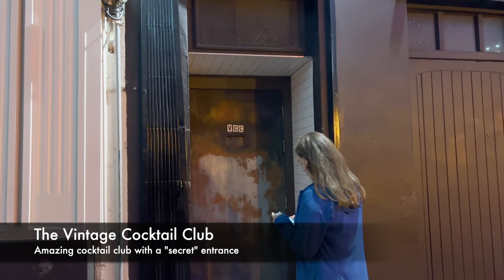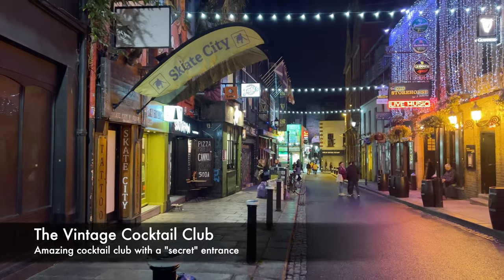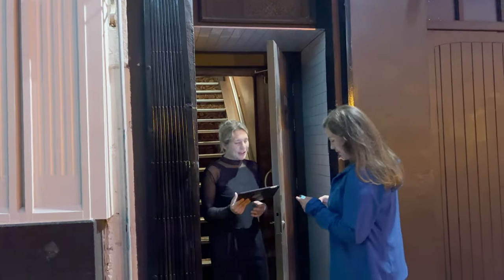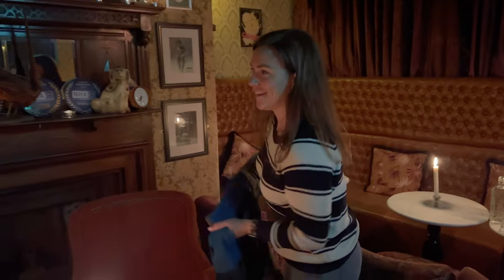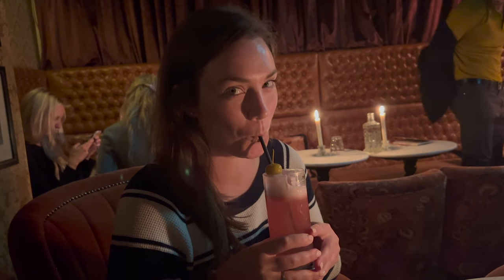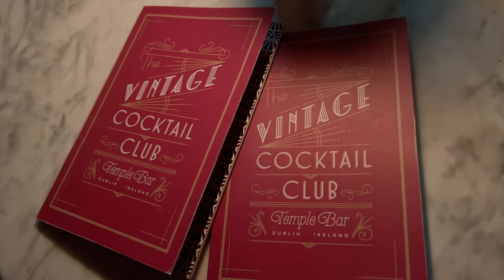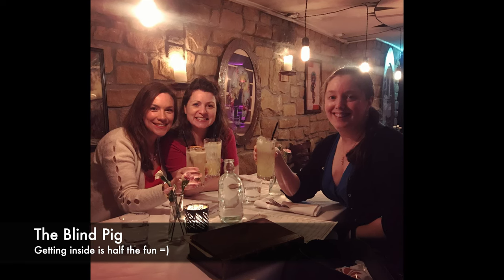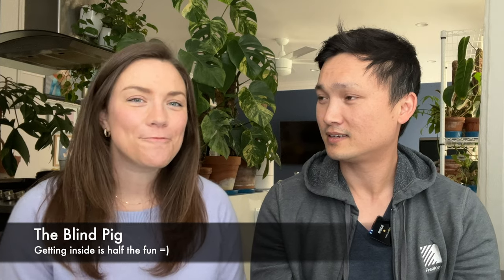Best Cocktails & Secret Bars in Dublin, Ireland | Travel Tips & Secrets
Cocktail Bars:
1 (00:55)
2 (01:53)
3 (02:39)